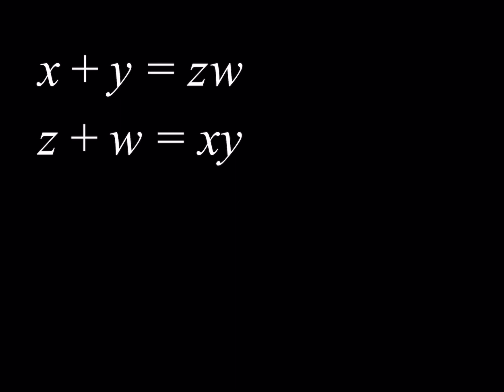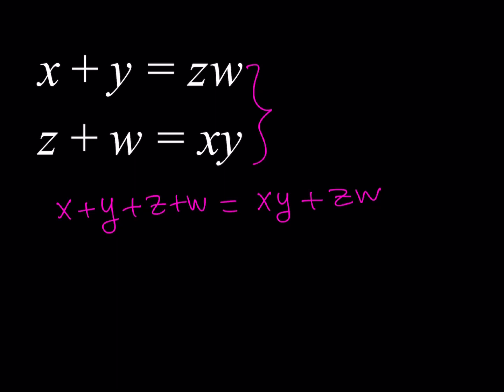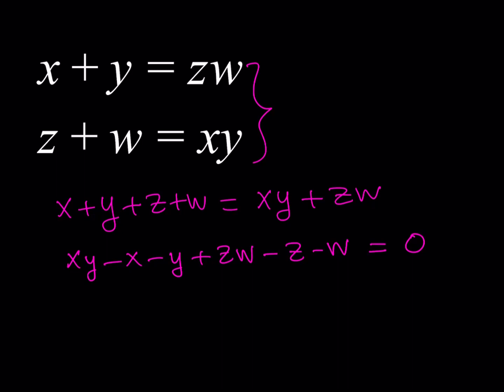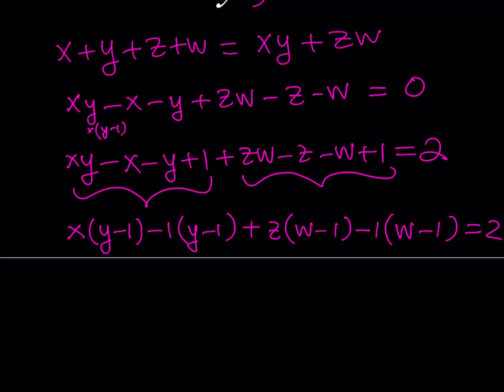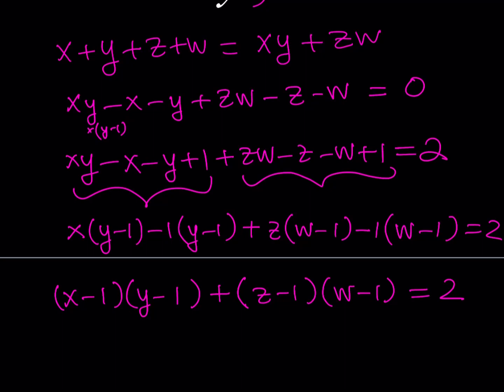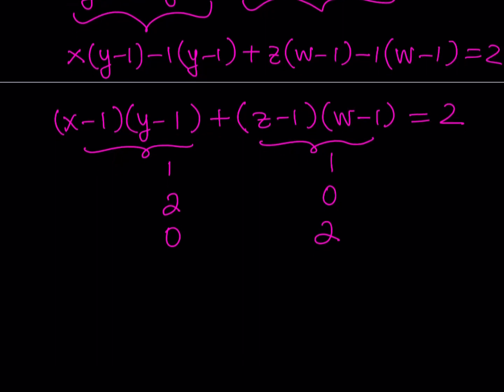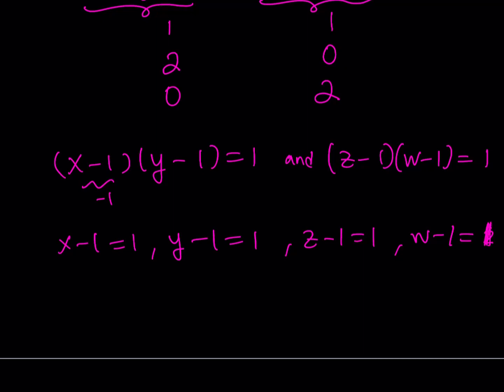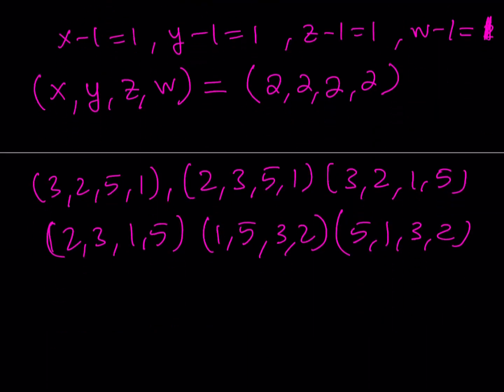Solving a Diophantine System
This video is about solving a Diophantine System